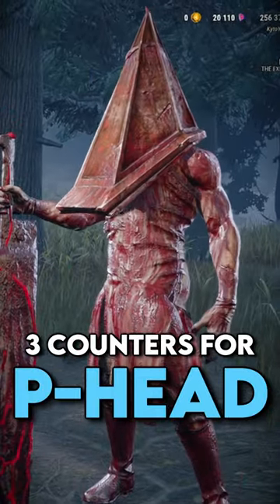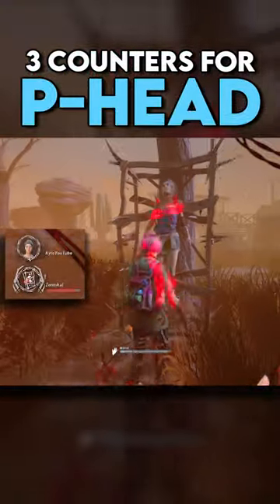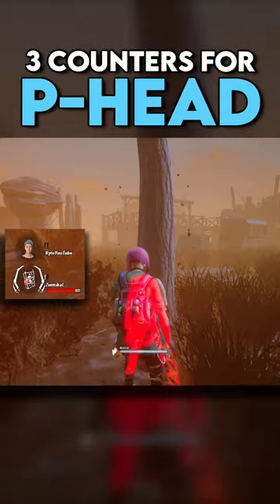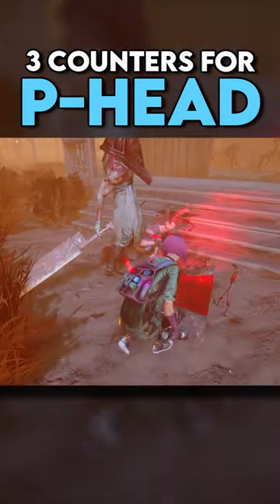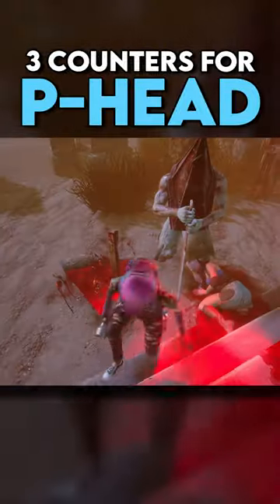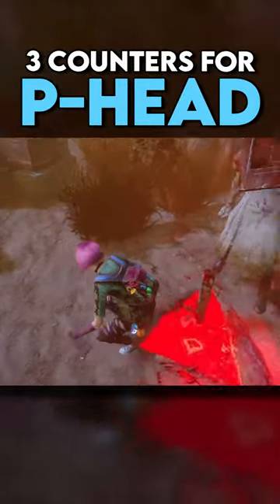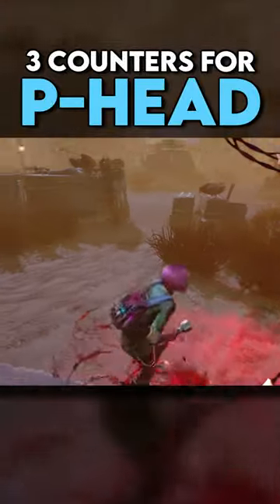3 Tips to Counter PYRAMID HEAD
3 Tips to Counter PYRAMID HEAD